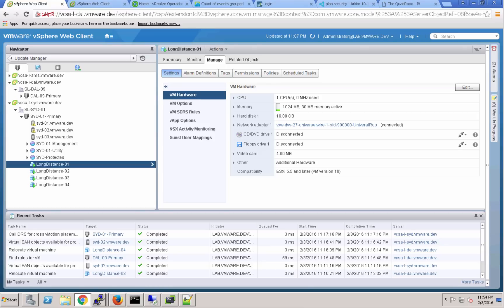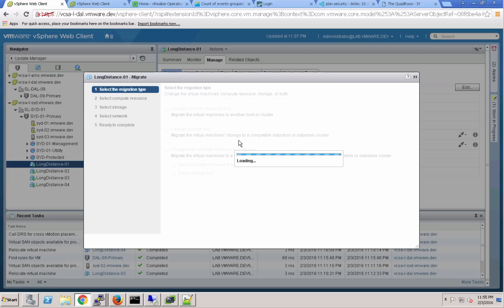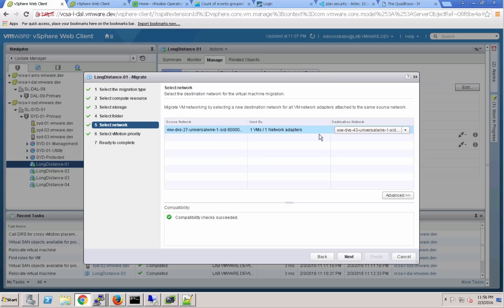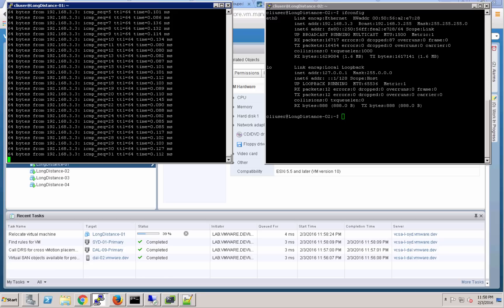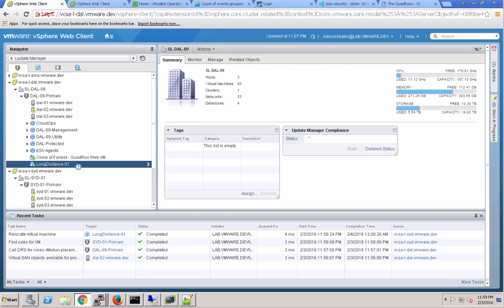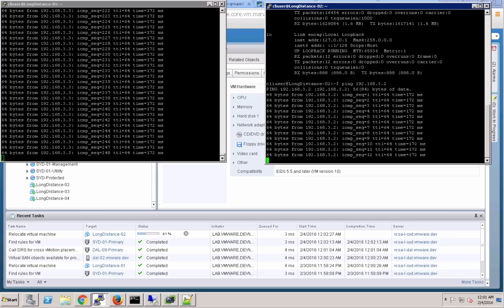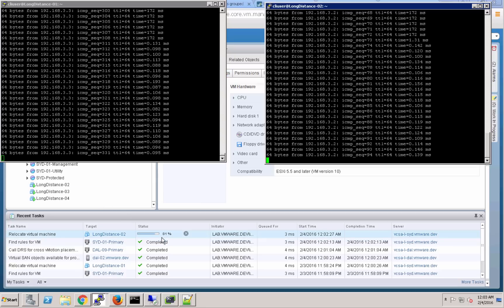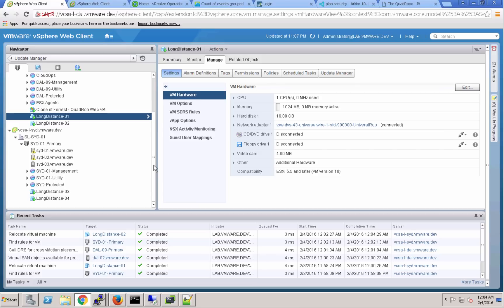NSX Universal Logical Switch & LONG Distance vMotion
This video demonstrates long distance, cross-vCenter, vMotion from Dallas to Sydney while remaining connected to the same NSX Universal Logical Switch (ULS).  Although the process could easily be automated the ULS was created with 6 mouse-clicks and spans 3 disparate SoftLayer data centers.  No hardware was modified or harmed during this demonstration.